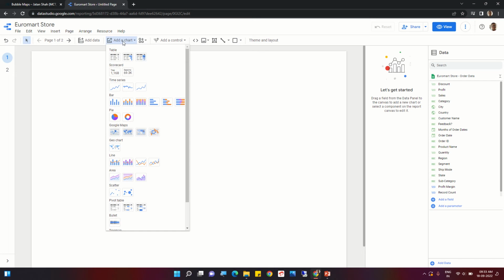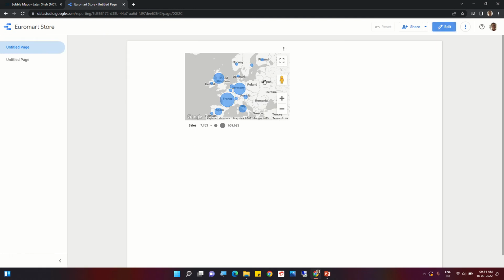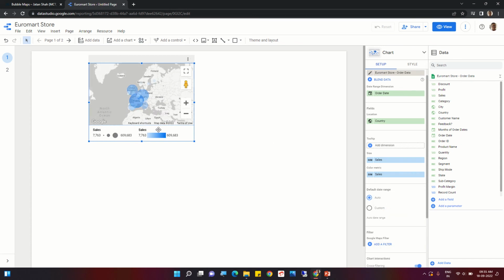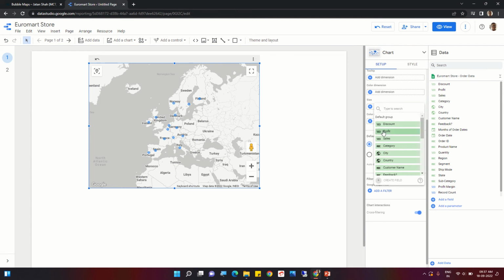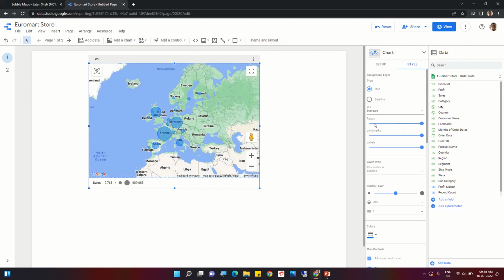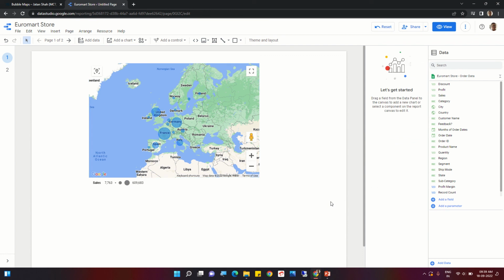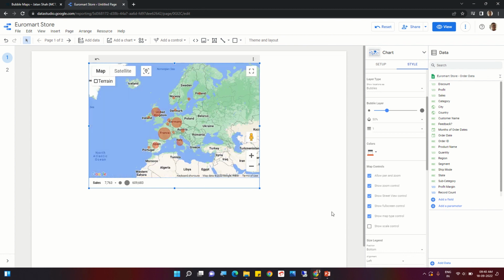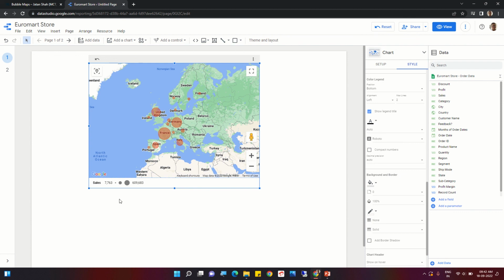30 Dashboard Visualization- Bubble Maps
This lesson helps us learn how to create location based/ bubble maps.